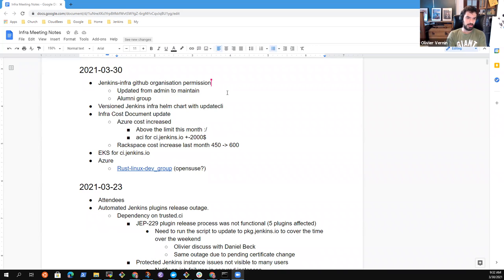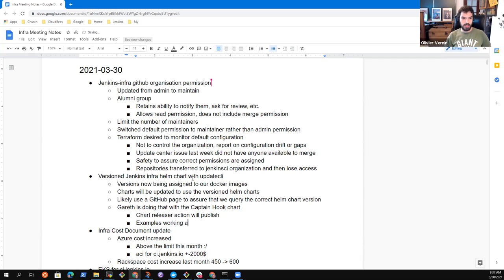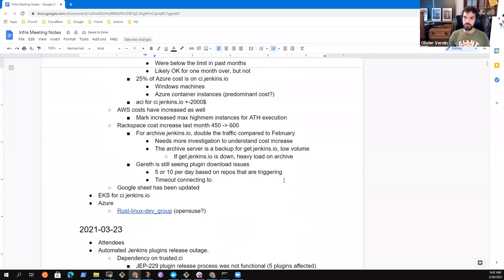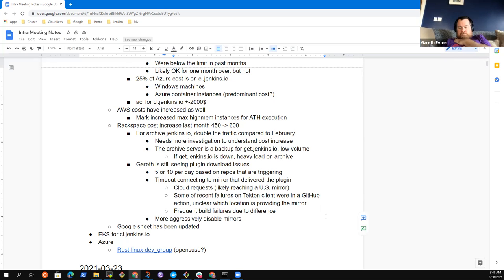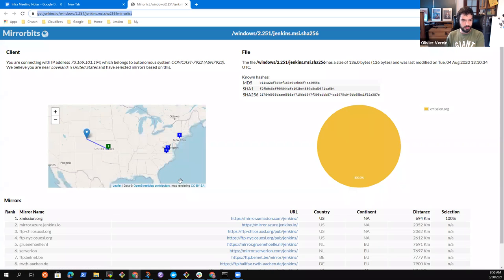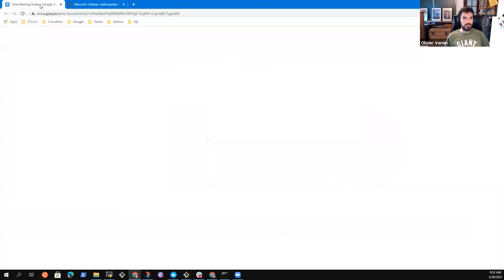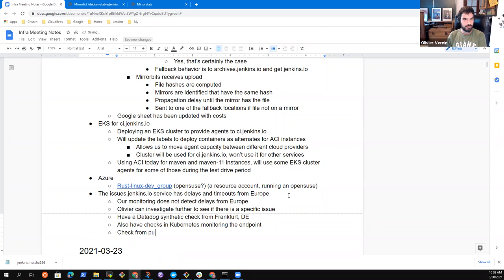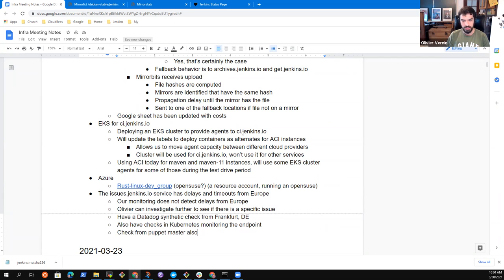2021 03 30 Jenkins Infra Meeting